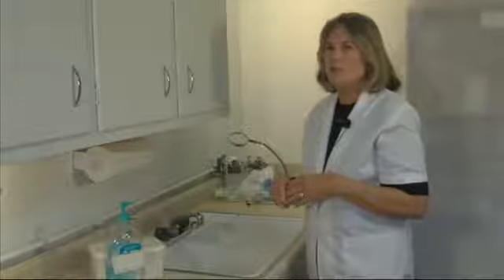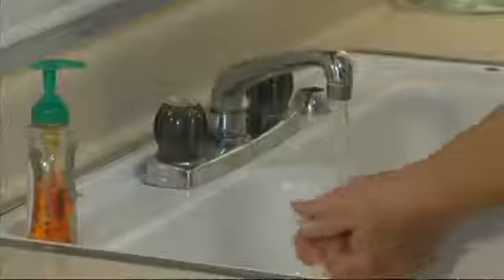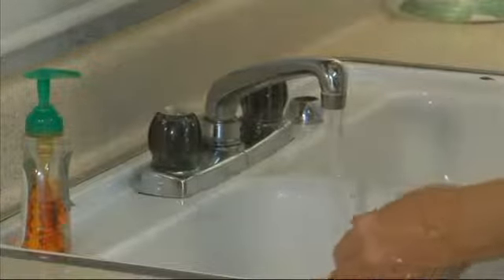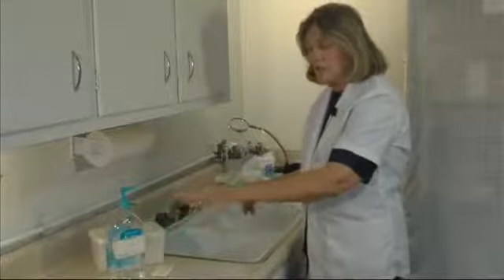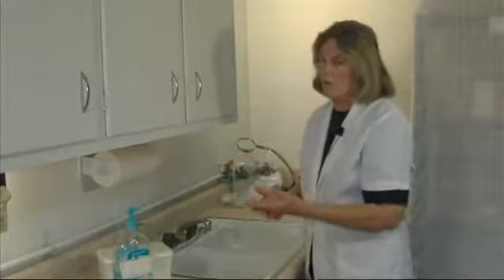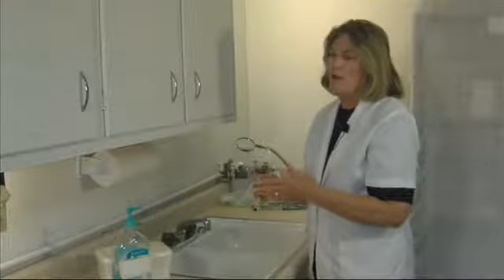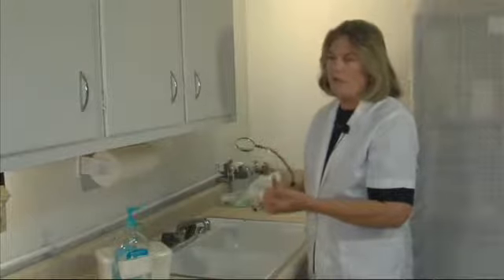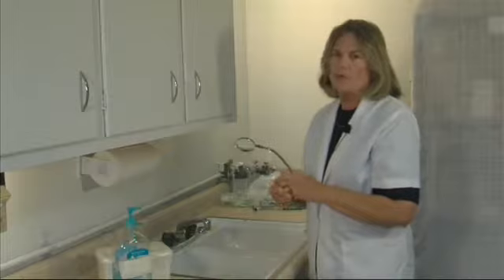About the Hand Washing Technique for Nurses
About the Hand Washing Technique for Nurses. Part of the series: Hand Washing. The hand washing technique for nurses involves using warm water, using liquid soap and antibacterial soap, scrubbing the hands well and making sure to wash and dry in between the fingers and nails. Use antibacterial soap as a backup with advice from a nurse in this free video on hand washing techniques.